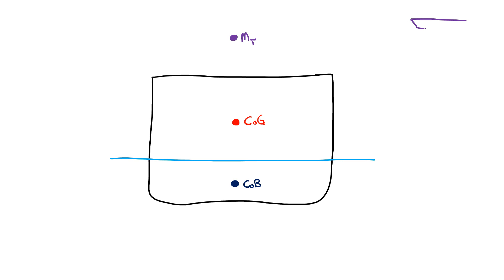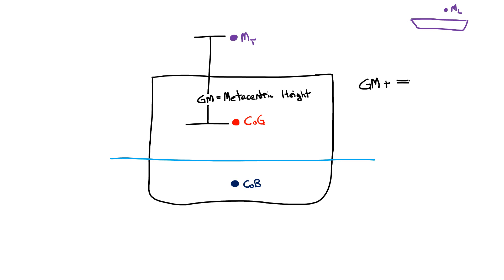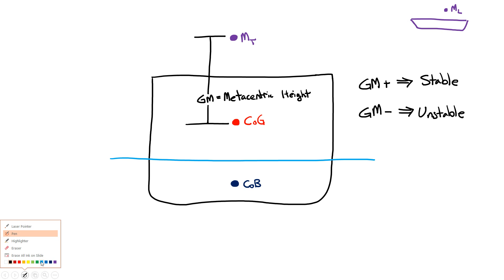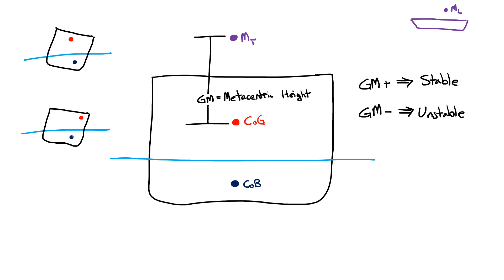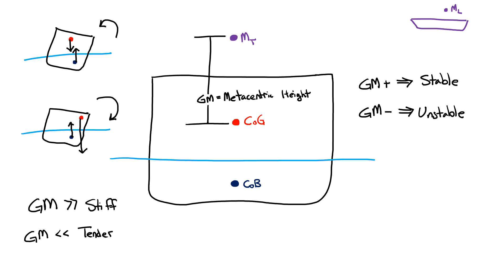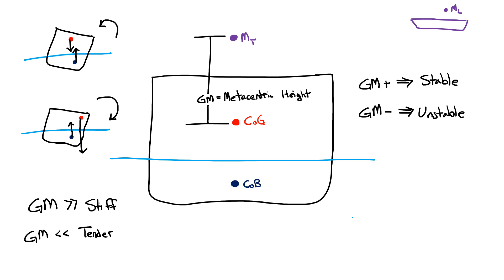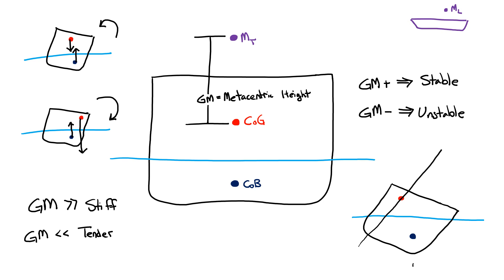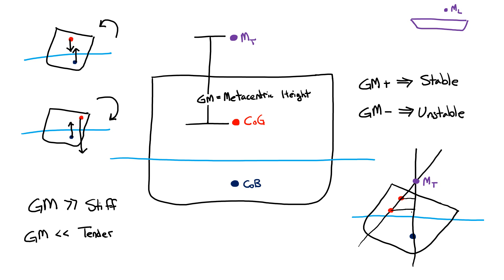Tutorial Video - Stability Introduction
Tutorial video for introducing stability for the Boat Design Competition, an annual steel boat competition for high school students hosted by The Apprentice School SNAME chapter of Newport News Shipbuilding